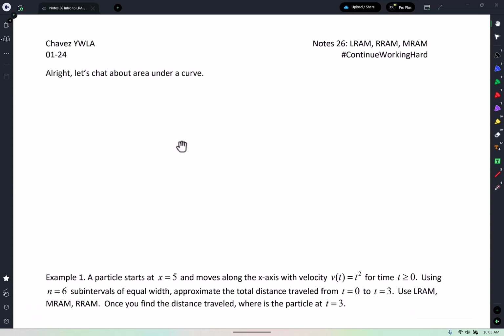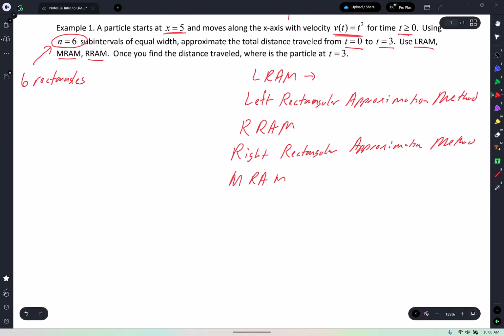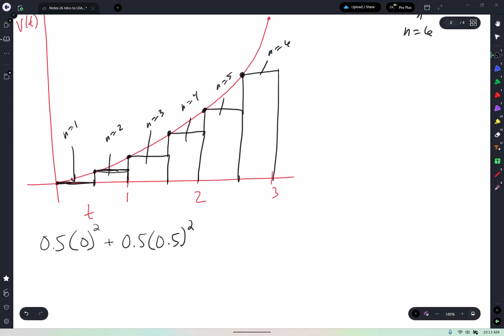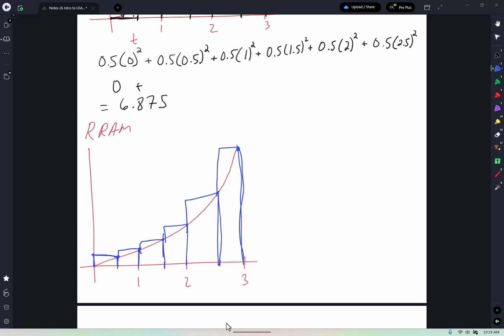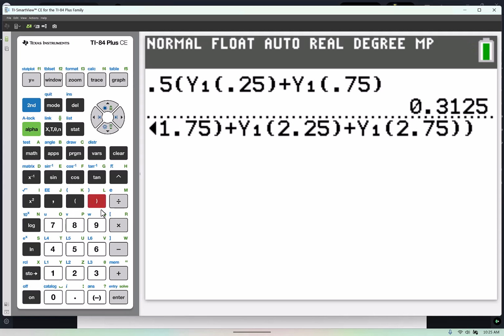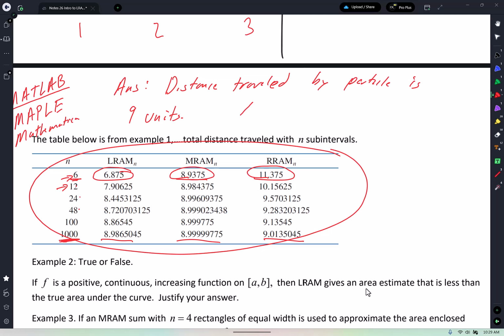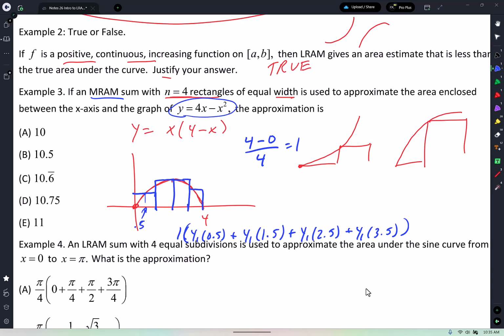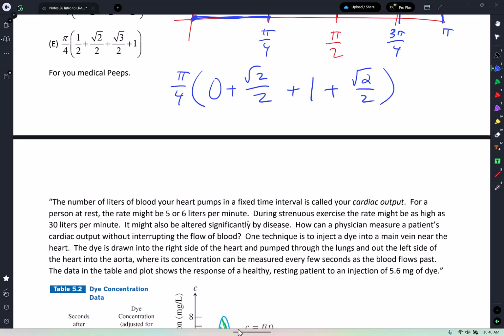Notes 26 LRAM RRAM MRAM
Here are Notes 26 on intro to LRAM MRAM and RRAM. Let me know if everything on this video made sense. We start by doing a quick overview of what does it mean to find area under a curve.